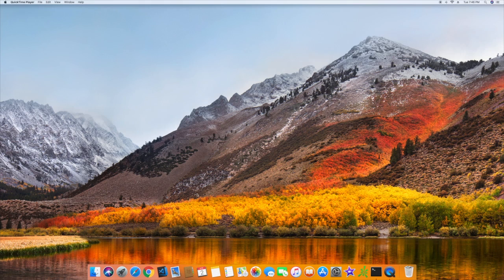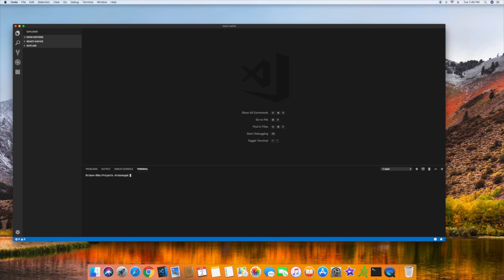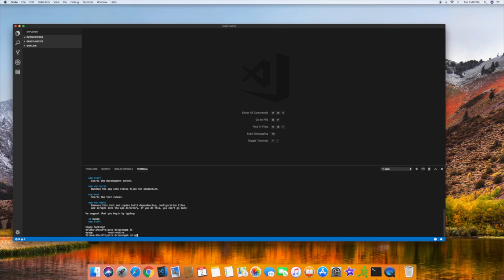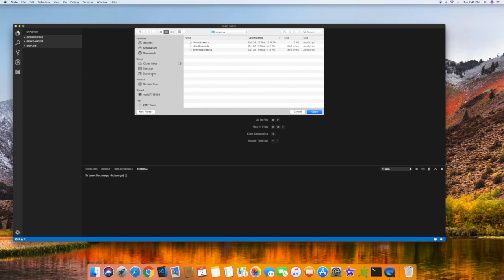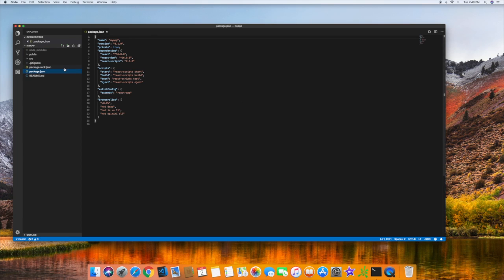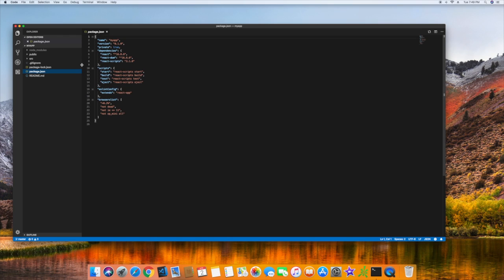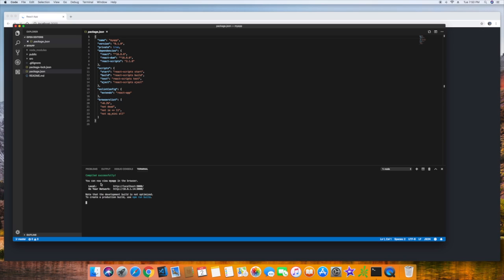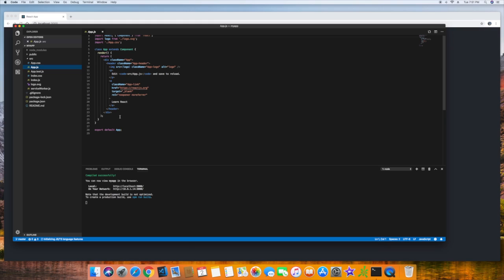How to use Create-React-App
This lesson will show you the basics now how to use the npm package Create-React-App to create the framework for a basic React application.  We will use NPX so we do not have to install create-react-app on our sysetm